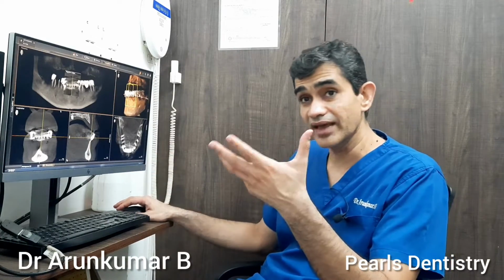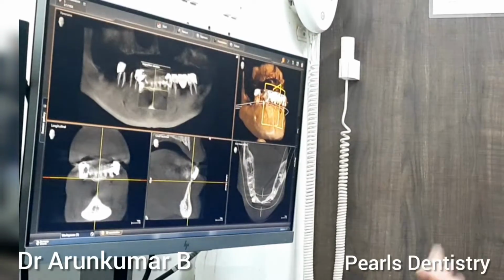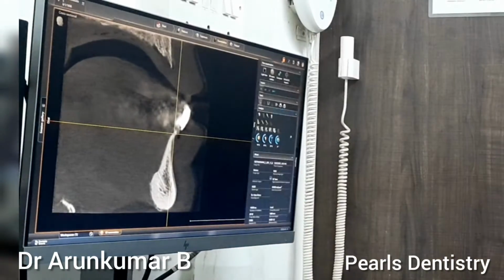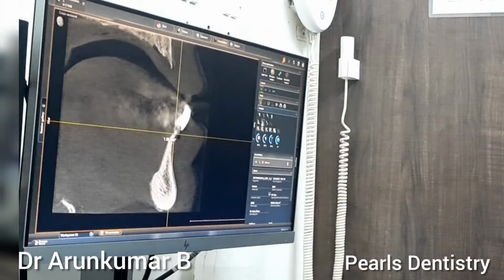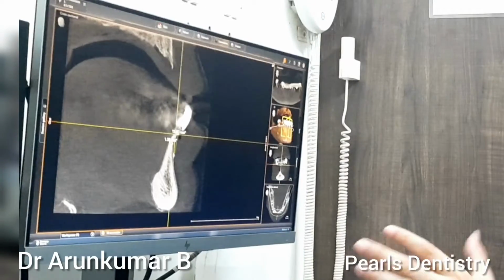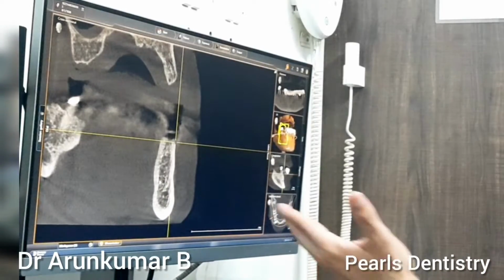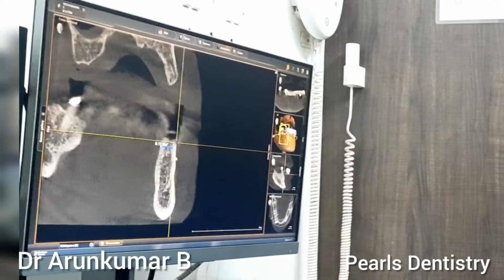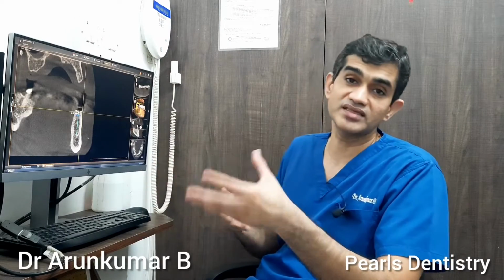Uses of CBCT for Dental Implants | Dr Arunkumar Pearls Dentistry | Implants India | Dentist Chennai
With 20 plus years of excellence, Pearls Dentistry ( Established 2001)  provides state of the art dental care in good clean hygienic clinics with affordable and transparent pricing policy. Special emphasis is given on Infection Control, Sterilization and Bio-Waste disposal to ensure maximum safety for our patrons and our environment. Through multiple initiatives via dental screenings, free camps, dental health talks, kids’ dental programs, we try to engage our society and create awareness about dentistry.

Is it possible to get Ceramic crowns in one visit? Is it possible to avoid impression materials in my mouth?- Yes, its Pearls Dentistry one of the best Dental Clinics in Chennai makes it possible with CEREC. Here at pearls best dentist in Chennai provides state of art All Ceramic Zirconia Crowns, metal free, precision fit and made digitally by CAD CAM process with materials from Germany in 60 minutes.

YES all the above are possible at the best dental clinic in chennai, Pearls Dentistry where we use a revolutionary technology in Dental Care CEREC Digital Dentistry.  Fix your teeth problems in a Single-Visit at Chennai  only with CEREC.

Pearls Dentistry, one of Chennai’s best Dental Clinic has the most supreme and cost effective dental treatment – the most advanced treatment in Dental care, the CEREC Chairside Digital Dental Workflow. The new technology enables to treat patients faster than before.

Single crown, bridge, and smile makeover restorations can be completed in just a Single Visit.

It is very important to choose the right place and hands to undergo your implant surgery. As one of the best dental clinic in Chennai, We, at Pearls, provide the state of art skill and technology to help in creating everlasting smiles. We provide Immediate Implants,  Best Dental Implants by Zimmer, Nobel Biocare,  Straumann and Megagen with Sleep Dentistry or conscious sedation, in house CT scan (CBCT facility) and digital dentistry

click on the link to know about our director and chief Dr Arunkumar B

We at Pearls Dentistry help our patients SMILE from Inside-Out by making them experience dentistry with peace of mind.
The kind of customers who love our work are the ones who understand the importance of dental health and prioritize it.
Our service is backed up by 18 years of experience and the philosophy of P.E.A.C.E:
P - Painless
E - Easy access for patients
A - Affordable
C - Cleanliness
E - Everlasting Smile
We differentiate ourselves from other healthcare providers by offering a transparent honest pricing and follow up services because we believe in doing what is right for the patient
 see what our patients say about us - Pearls Dentistry
No 1, 3rd Cross Street , St.Marys Road, Raja Annamalai Puram, Junction of St.Marys Road and C.P.Ramasamy Road, Chennai, Tamil Nadu 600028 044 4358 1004